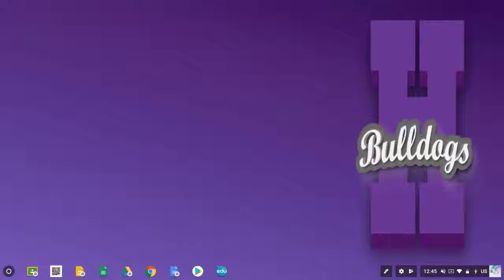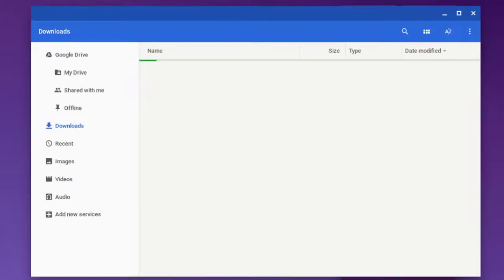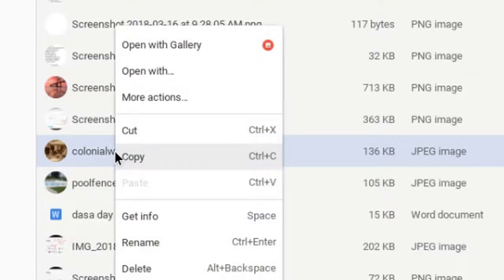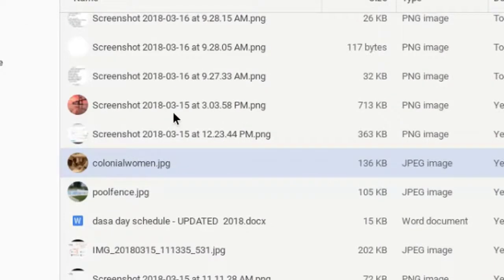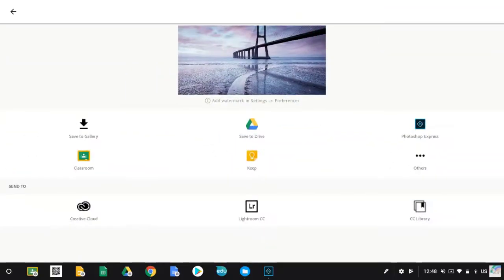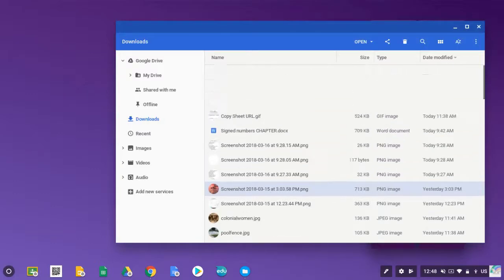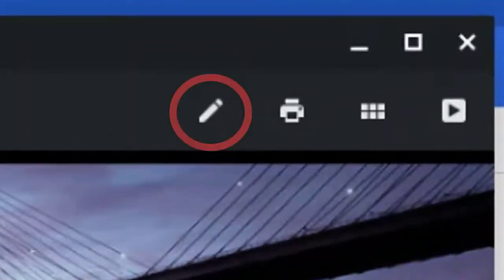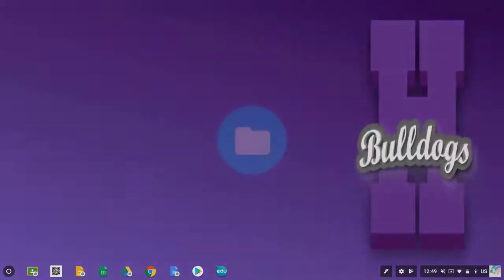Use the Files app on your Chromebook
Can't find something you downloaded from the web? Want to see what's on that random old flash drive? The Files app in Chrome OS is the place to go.

Get a quick rundown of how to find and use the Files app on your Chromebook.